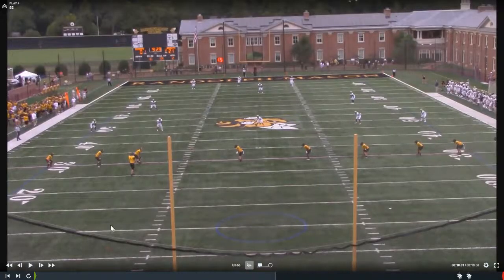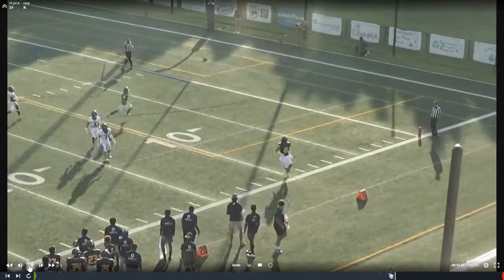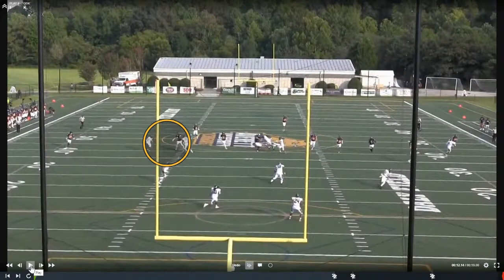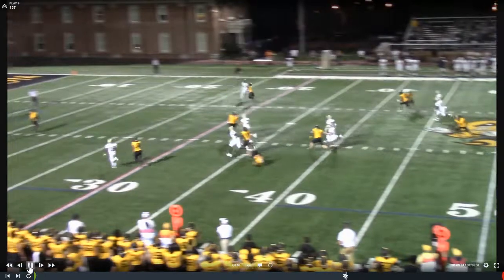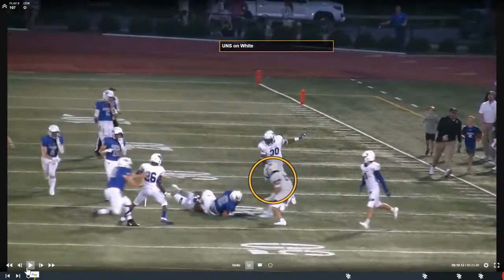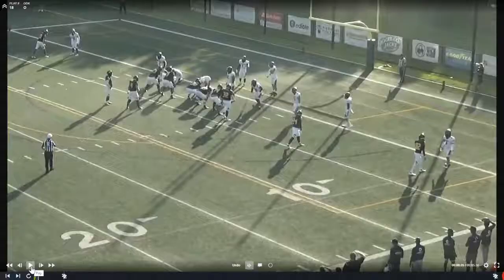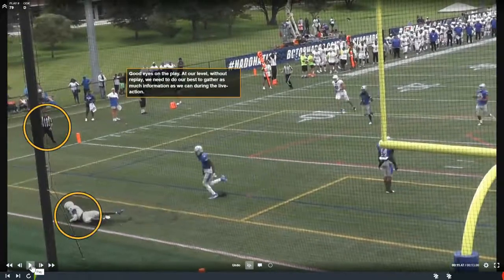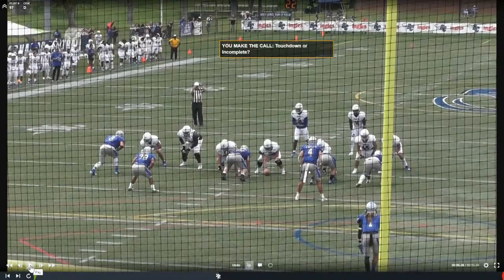ODAC USA South - Video Review - Week 1 - 2022